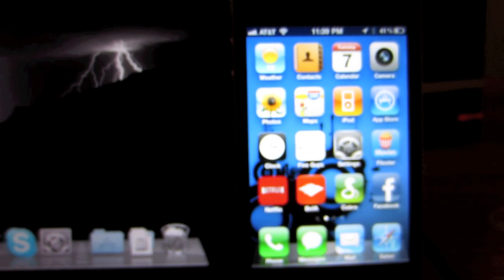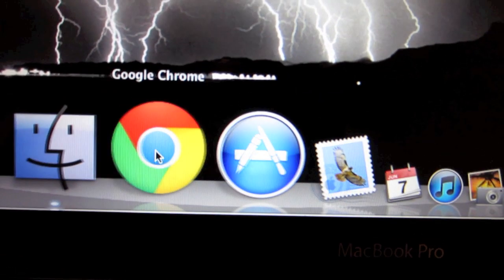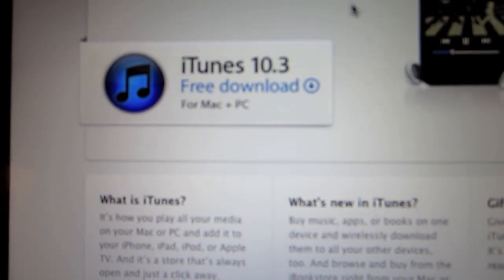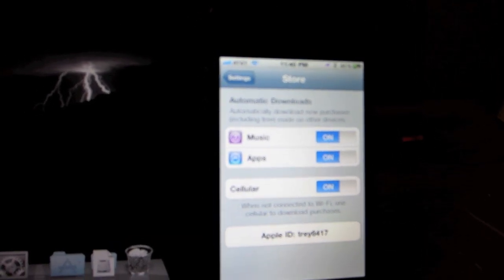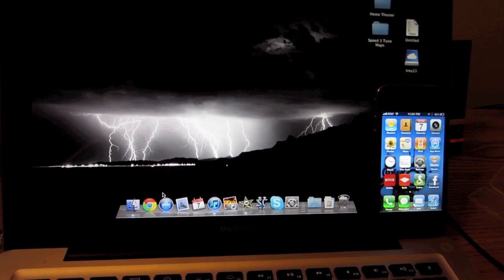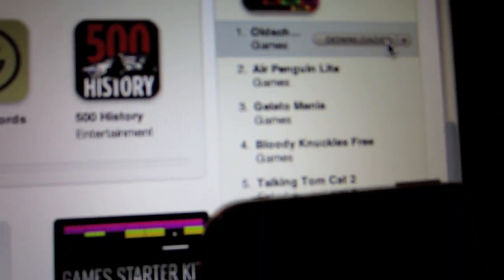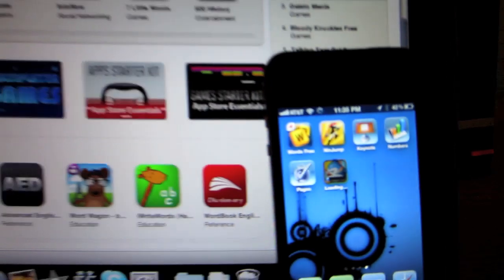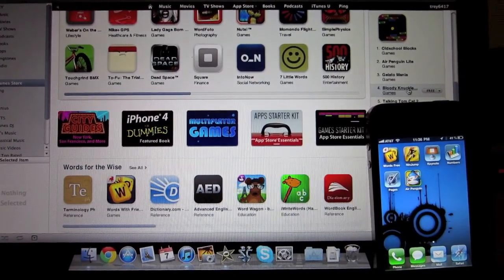Sync to iTunes iCloud Wirelessly-Music and Apps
This is a quick demo of how 10.3 looks and feels syncing apps to an iPhone 4 on the 4.3.3 firmware